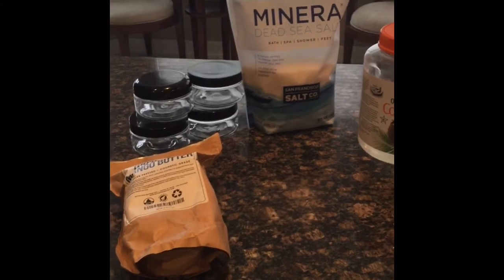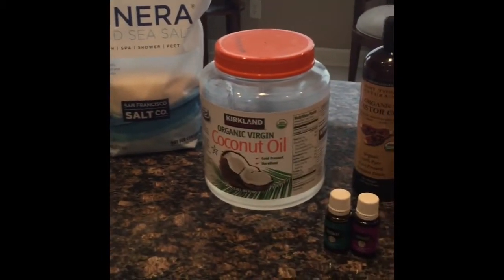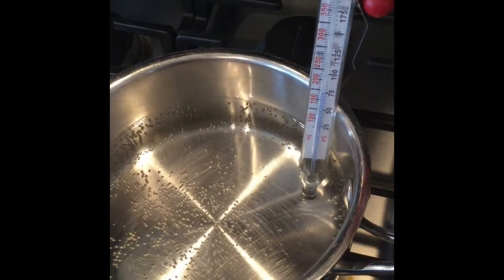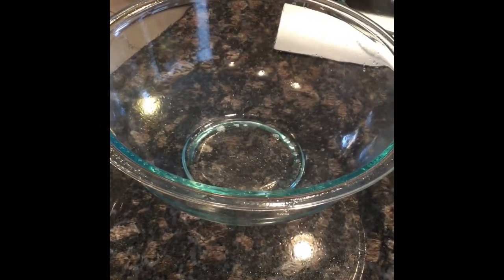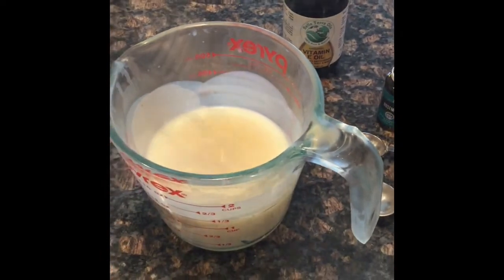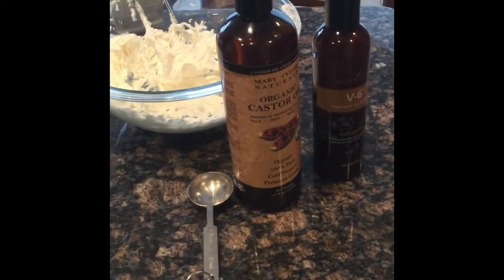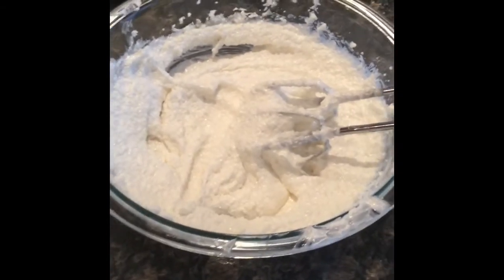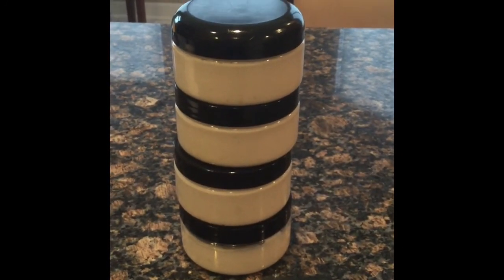How to make Body Scrub Extra Moisturizing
This is seriously the best Body Scrub Recipe, I'm super in love with it.  Make sure to wipe your shower down after your done, it is pretty moisturizing...

INGREDIENTS

Here is where you will find Lavender, Rosemary and V6 Vegetable Complex

Ingredients:
Body Scrub
Mango Butter 4oz
Coconut Oil 4oz
Castor Oil 3tbsp
V6 3tbsp
Vitamin E Oil 1 tsp
Lavender Essential
Rosemary Essential
2 cup Sea Salt

Directions: *
*Melt Mango Butter and Coconut oil together in a double boiler or the way on the video
*Cover Mango Butter and Coconut oil mixture and place in the freezer for 30 to 45 minutes until harden
*Take out of the freezer and add Lavender, Rosemary and Vitamin E Oil, use hand mixture and mix until whip
*Place the whip mixture in a large Pyrex glass bowl, add Castor Oil, V6 Vegetable Complex, 2 cups of Sea Salt and Mix
*Add the finished extra moisturizing body scrub into 4-8oz BPA Plastic Container Jars

Enjoy and Love!

Just in case your wanting essential oils at wholesale price, which is highly recommended, get the premium starter kit that comes with a diffuser and 12 life changing oils at a discounted cost.  Instead of paying retail your now paying wholesale.  Do not forget to get on essential rewards which will give 10% back on your order by adding the Thieves Kit to essential rewards.

Leave a comment on any questions or ideas on other videos you would like me to do.